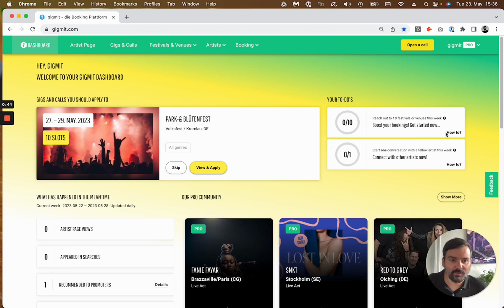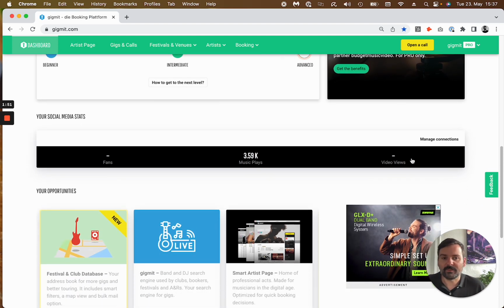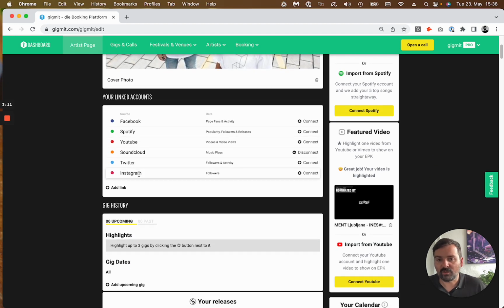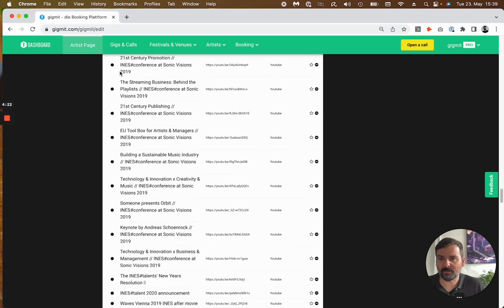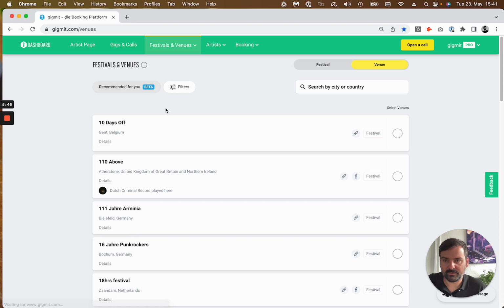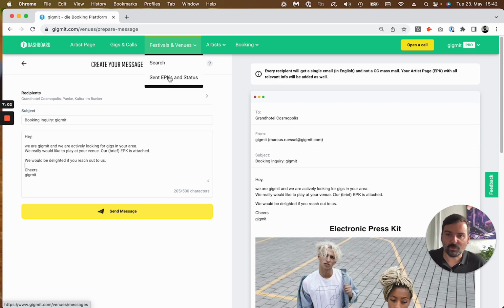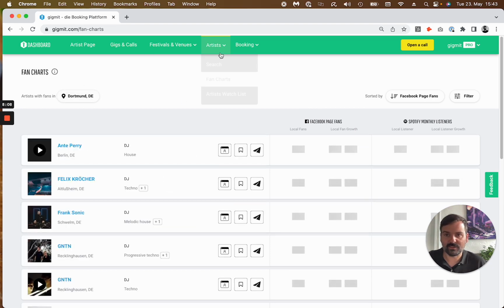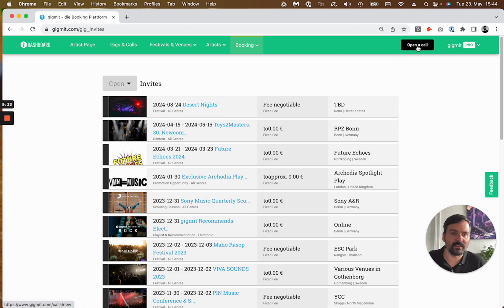How to use gigmit (international booking platform for Live Acts & DJs)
Our CEO took the time to record a litte introduction to the platform for you. This will hopefully help you navigate and master every feature on gigmit.com.

Discover how to optimize your profile, apply to gigs like a pro, effectively network with industry professionals and unleash the full potential of gigmit. 🤘

Learn more about:

00:00:00–00:00:26 - Introduction
00:00:26–00:02:33 - Your Dashboard
00:02:33–00:04:23 - Artist Page
00:04:23–00:05:19 - Gigs & Calls
00:05:19–00:07:34 - Festival & Venue Database, EPK and Status
00:07:34–00:08:23 - Artists, Fan Charts
00:08:23–00:09:01 - Booking, Calendar, Your Calls, Gig Invites, Offers
00:09:01–00:09:35 - Profile Drop Menu

Not a gigmit user yet?
⭐️ Create your Artist Page on gigmit (it's free), and take the lead on your bookings
⭐️ Sign up as a Promoter on gigmit (it's free), and find the best matching artists for your events